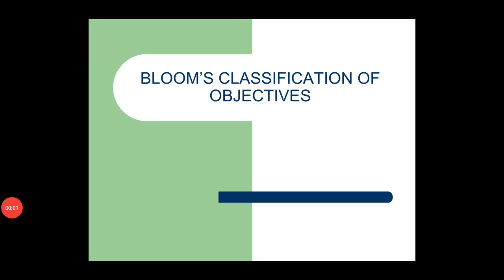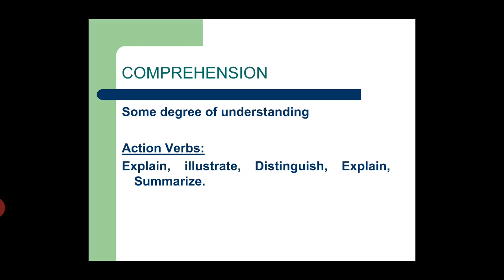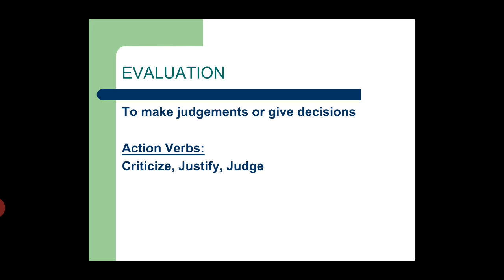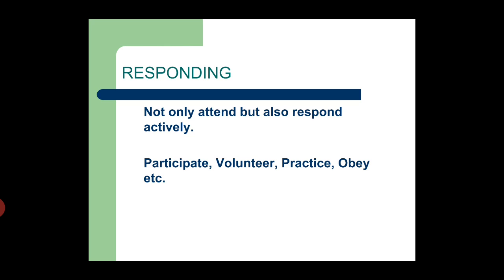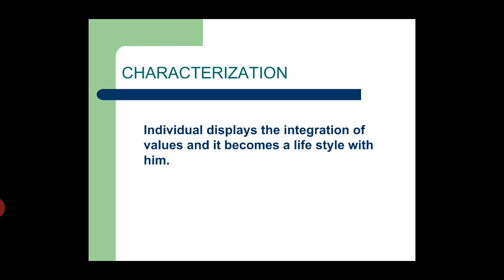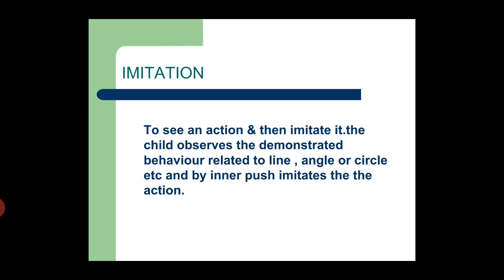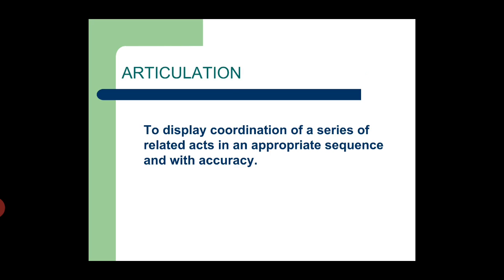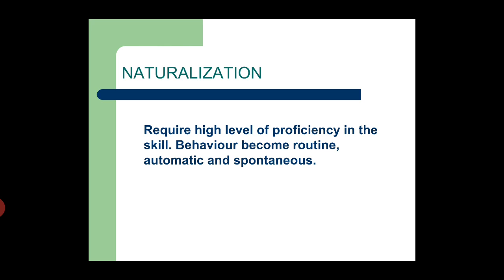BLOOM'S Taxonomy of Objectives